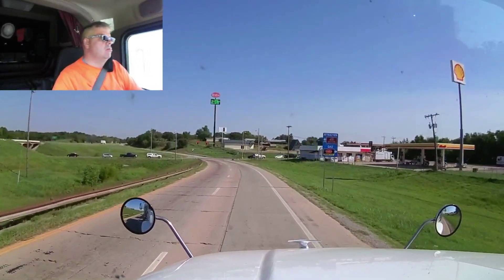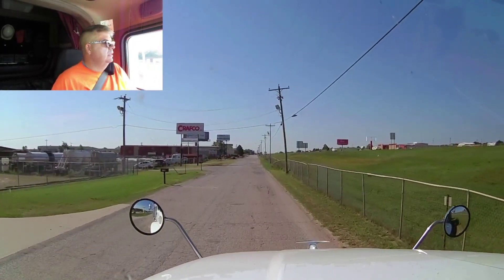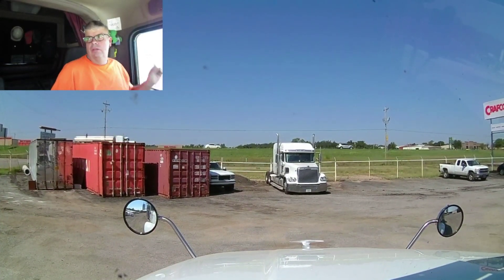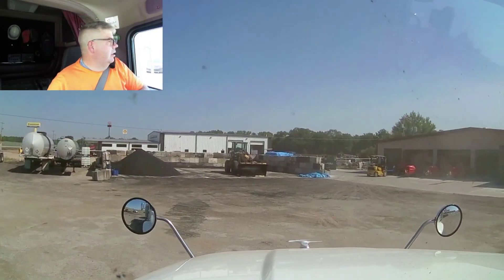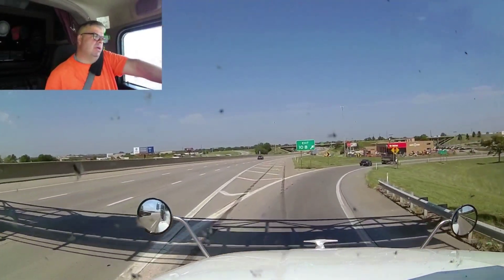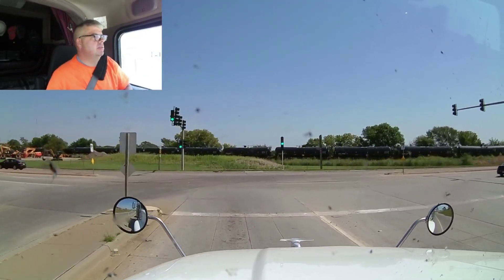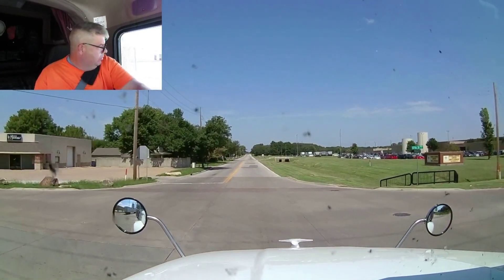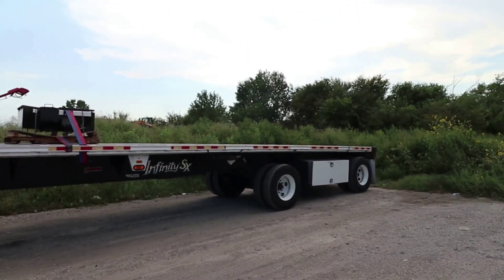#344 The Wichita Story The Life of an Owner Operator Flatbed Truck Driver Vlog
I don't get to Wichita KS very often but Everytime I  pass through. It reminds me of a story that happen 26 years ago.